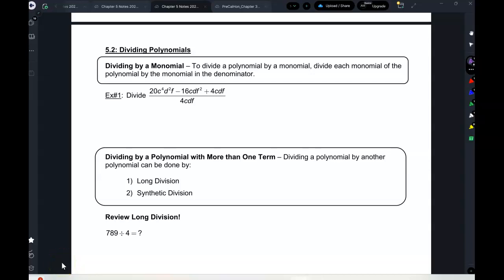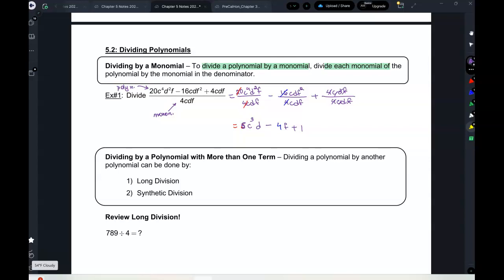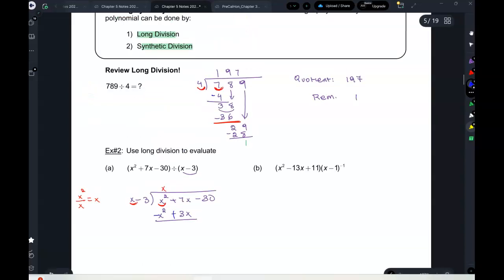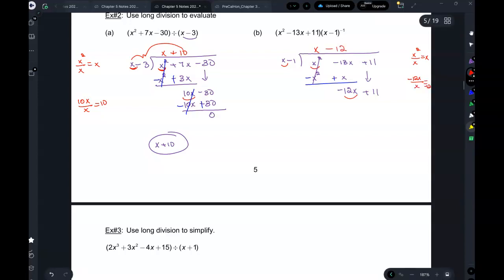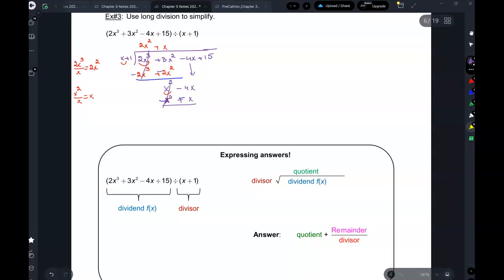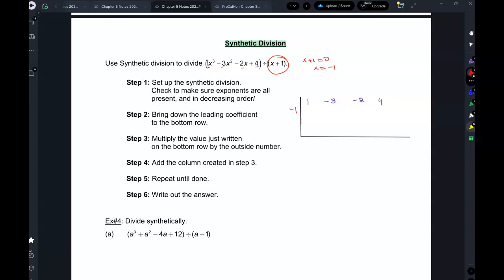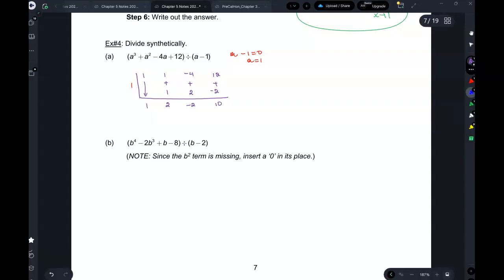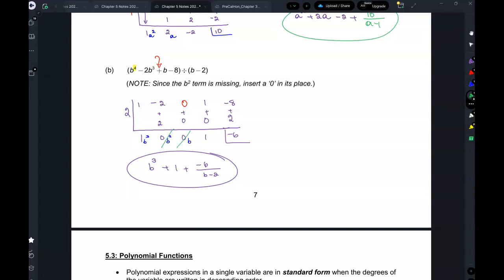Int Alg 5.2